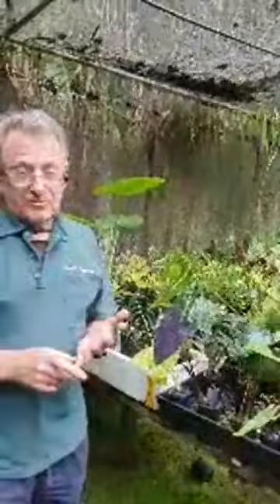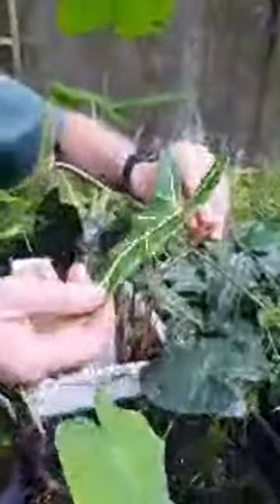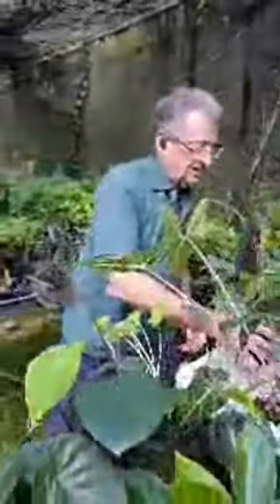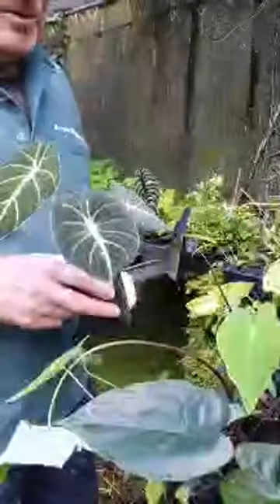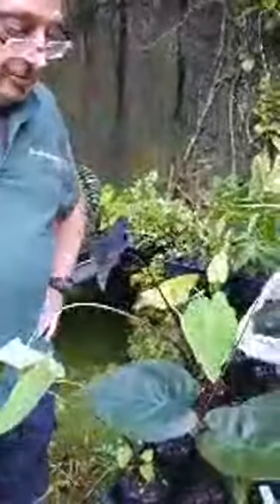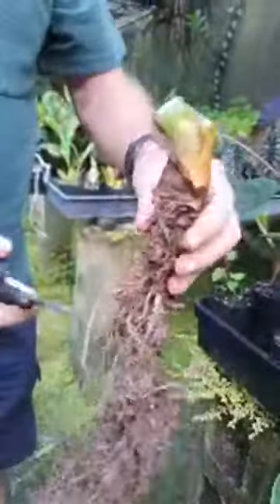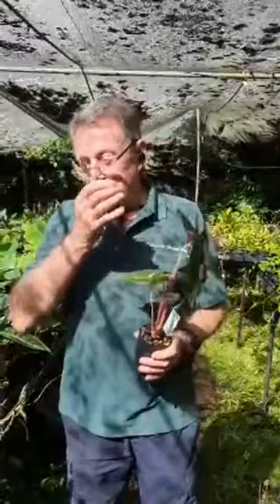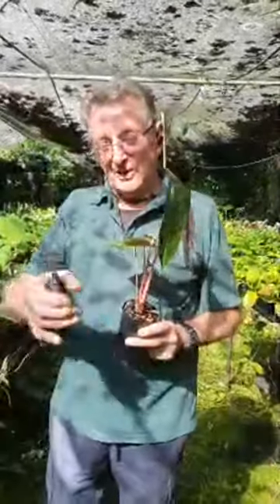Alocasias - Awesome to Alternate with Some Unique Garden Ideas - Paradise Distributors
Rareplants 'Nursery Walkthrough' - Focus on Alocasias

🌴 Want FREE Plant Care Advice and Pro Tips?
Claim Your Monthly Dose of FREE Plant Care Pro Video Tips and Advice
PLUS Receive Free Catalogue Updates! 🌸